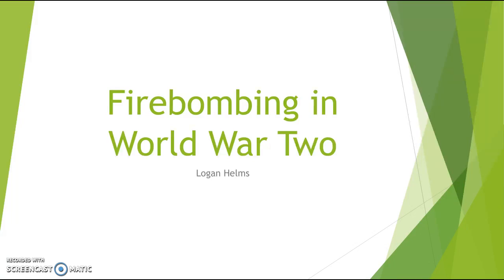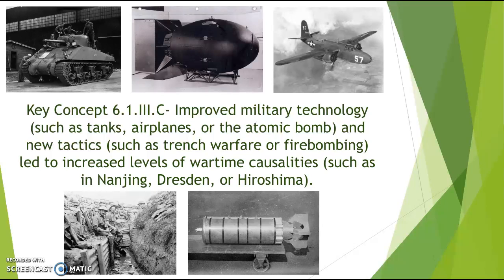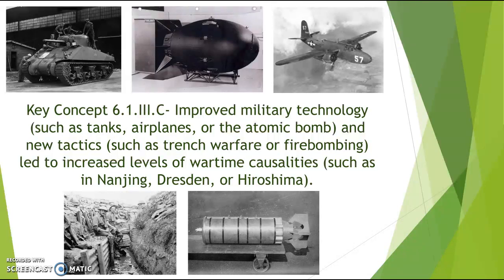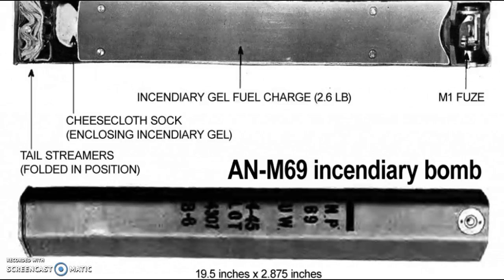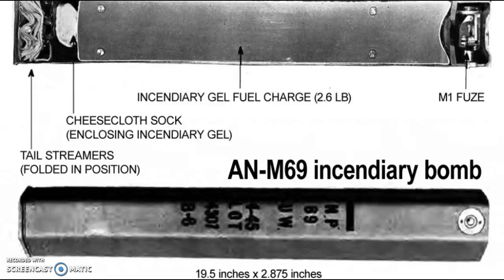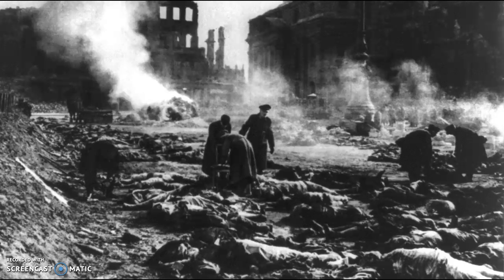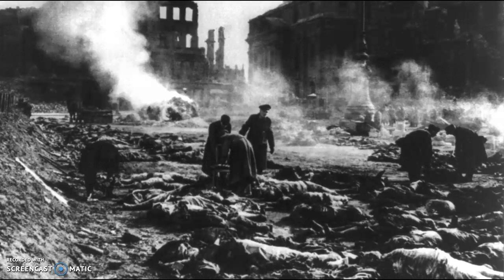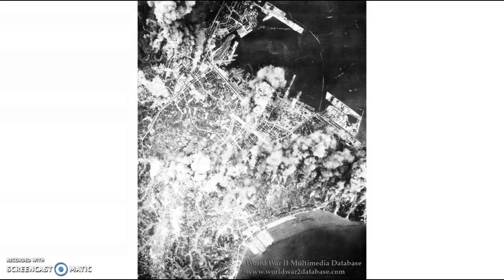Firebombing in WWII (AP World History)